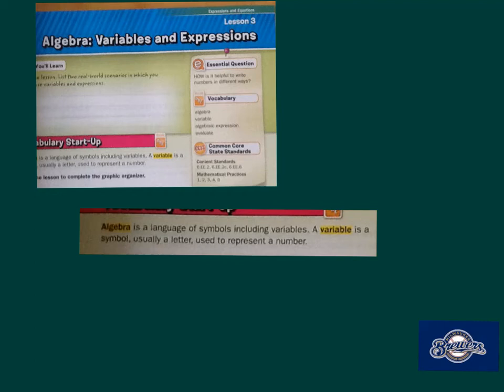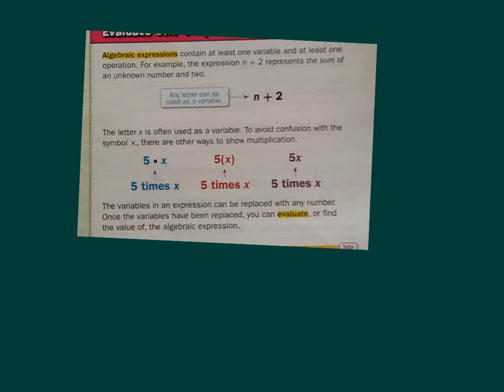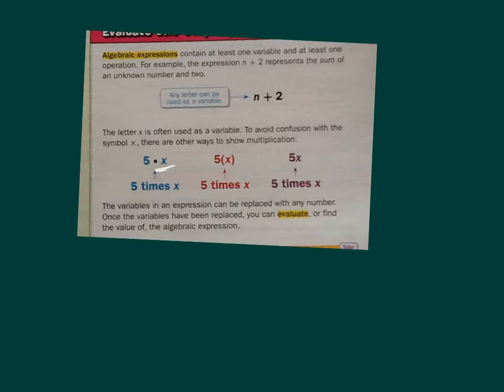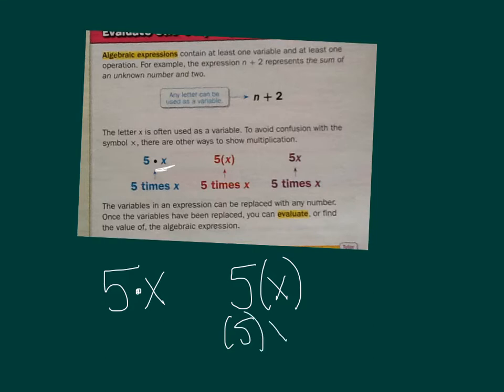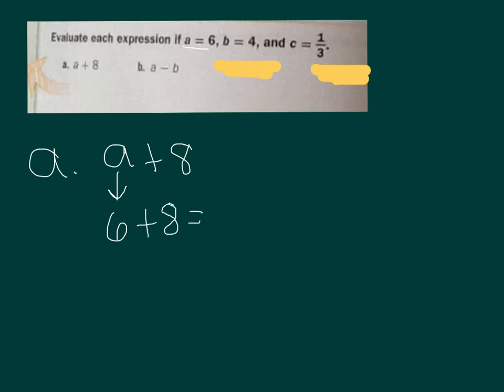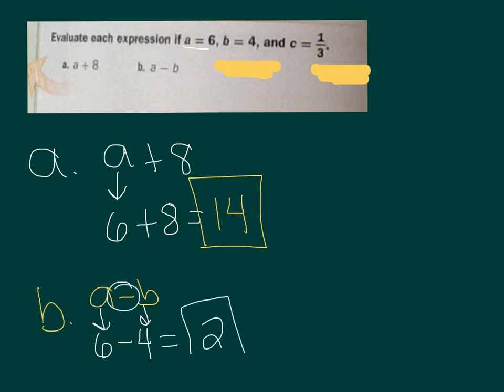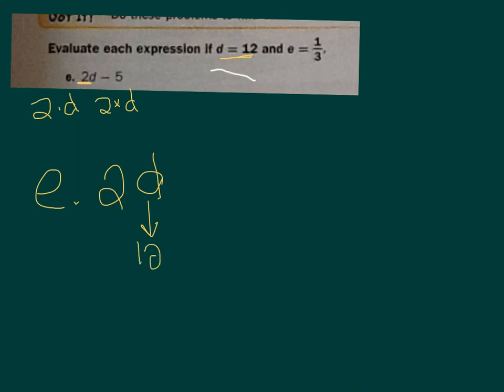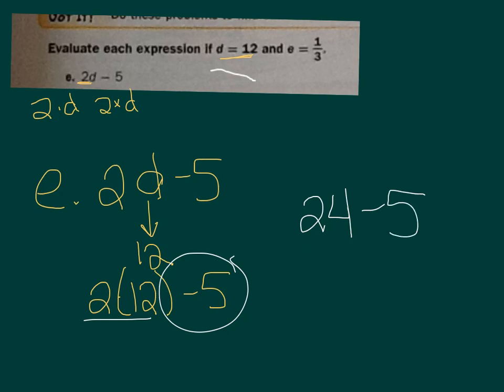6.3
Algebra: Variables and Expression